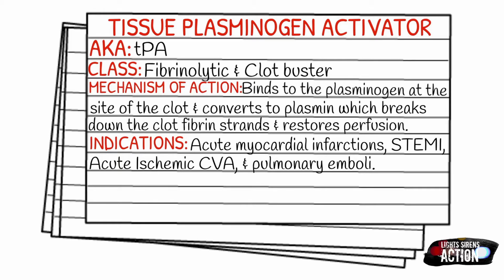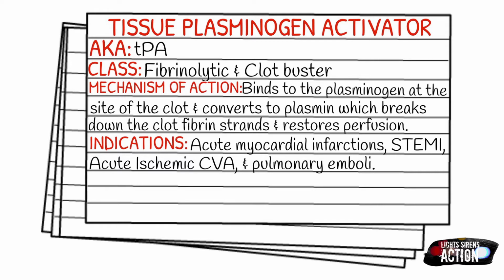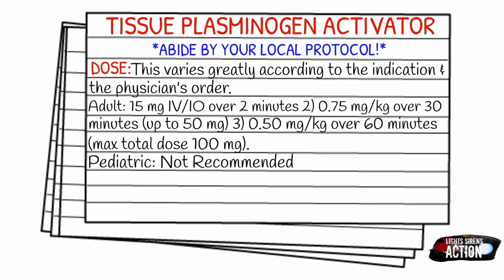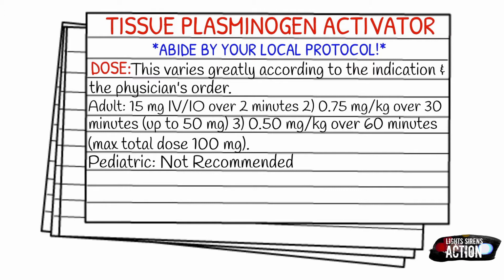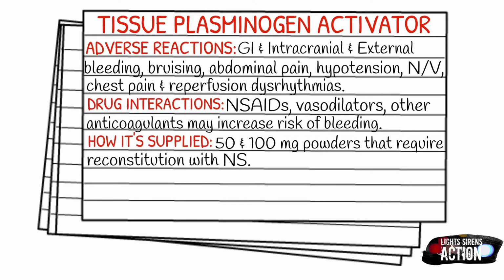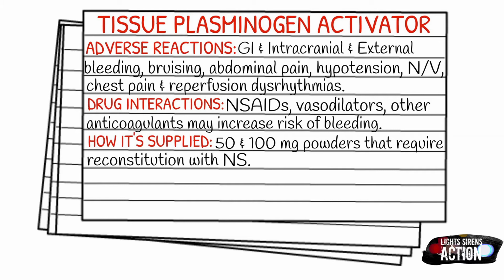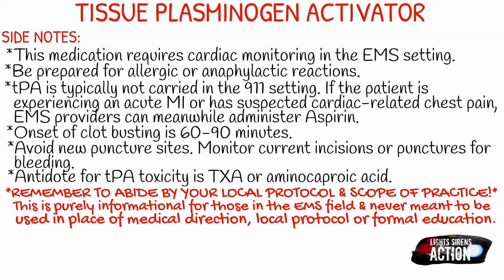EMT/Paramedic Medication Notecards || Tissue Plasminogen Activator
Have you followed me on TikTok (Light Sirens Action) & Instagram yet? Why not?!
Instagram.com/lightssirensaction

Check these out! ⬇️ Amazon links to some of my favorite things!

EMS Hoodie

Hologram EMS Star of Life

EMS Star of Life Sticker

Tactical Pants

Medical Socks

You Fall, We Haul Socks

Ambulance Socks

Paramedic/EMT Vest Ornament

Paramedic/EMT Bag Ornament

EMT Pin

Paramedic Pin

ECG Hero

Littmann Cardiology IV Stethoscope

Canon G7x

EMS Q&A || WHAT SHOULD I STUDY TO PASS THE NREMT? HARDEST PART OF EMS? MANAGEMENT OF DKA?